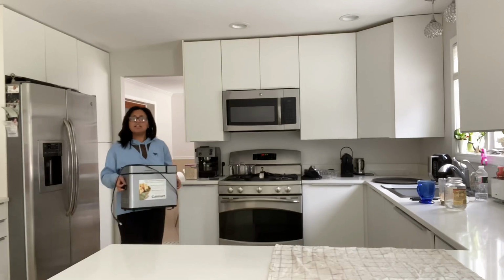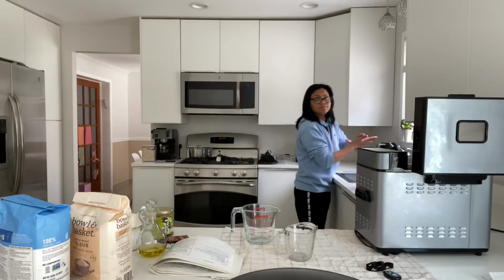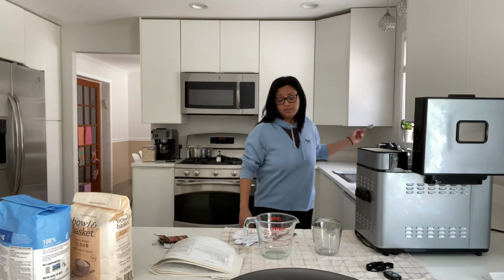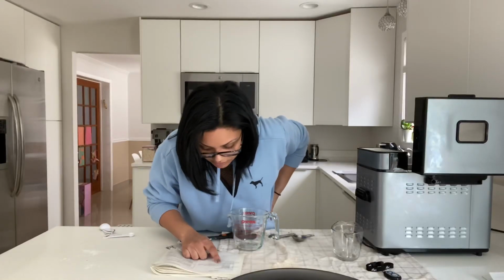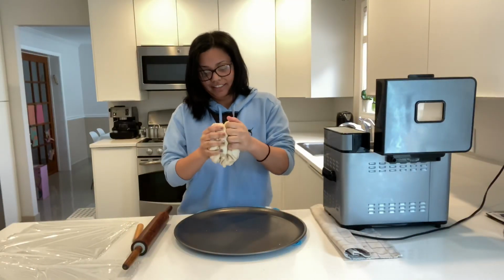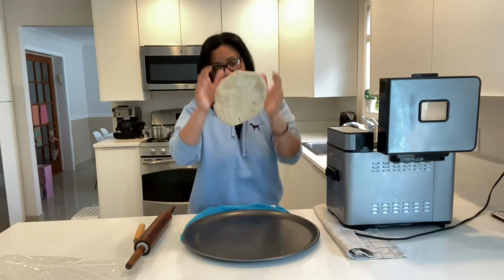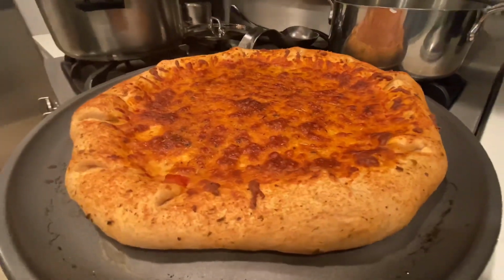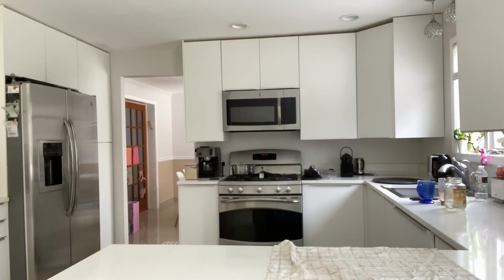HOW TO MAKE YOUR OWN PIZZA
Learning how to cook can be a lot of fun!
Making pizza start to finish by myself for the first time. Let me know what you think and if you would like to see more of my cooking journey!
PIZZA TIME

Love Always,
Sadie